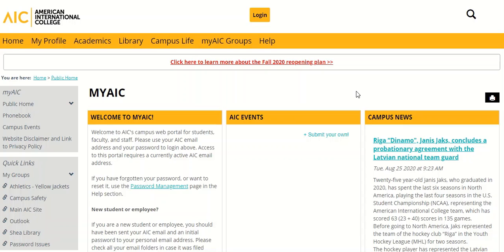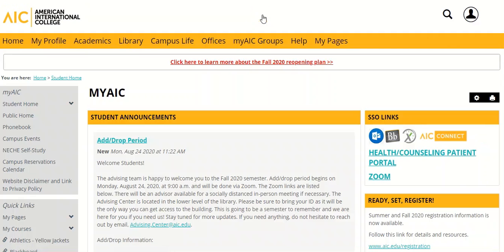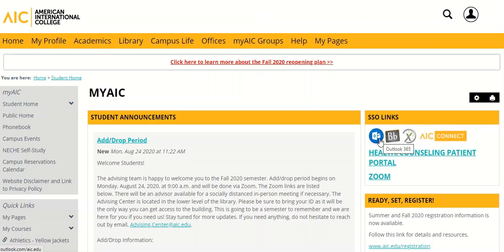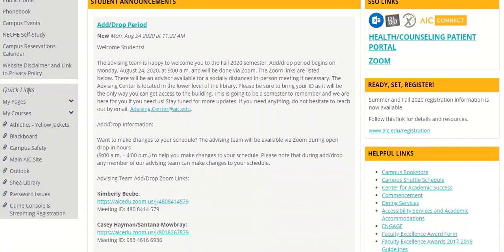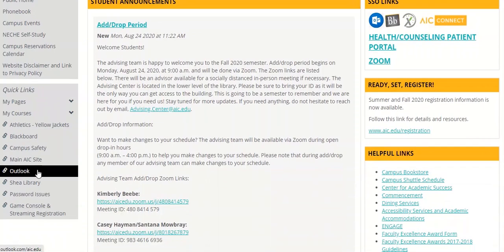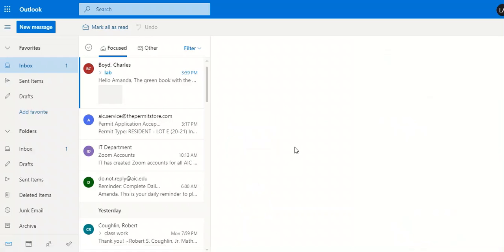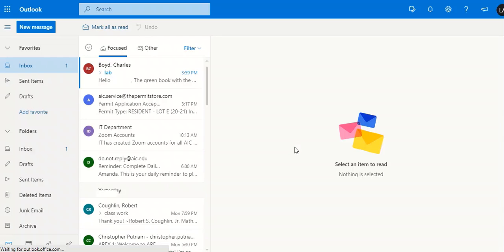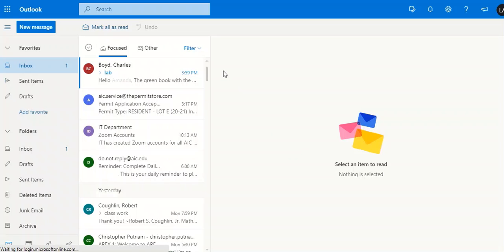How to access your AIC email from the myAIC portal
Please include your AIC email, name, and phone number, as well as a description of the issue.